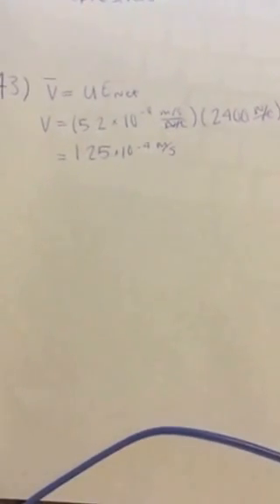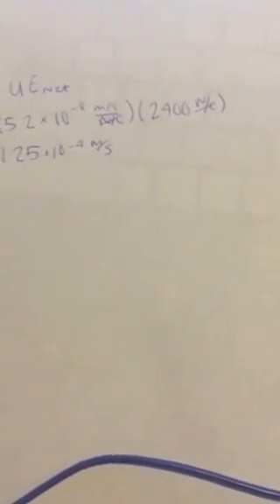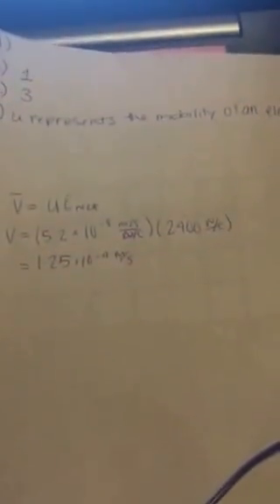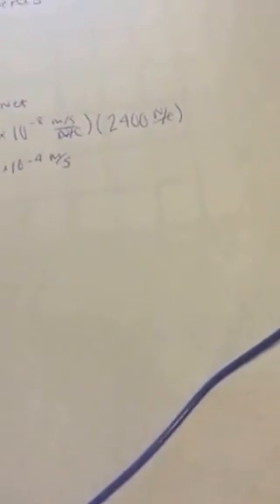Chapter 14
43.) The mobility of Na+ ions in water is 5.2x10^-8 (m/s)/(N/C). If an electric field of 2400N/C is maintained in the fluid, what is the drift speed of the sodium ion?

51.) You place a neutral block of nickel near a small glass sphere that has a charge of 2x10^-8 C uniformly distributed over its surface as shown in the figure. (a) About how long do you have to wait to make sure that the mobile electron sea inside the nickel block has reached equilibrium? 1. Less than a nanosecond 2. Several hours 3. About 1s 4. About 10 min. (b) In equilibrium, what is the average drift speed of the mobile electrons inside the nickel block? 1. About 1x10^5 m/s 2. About 1x10^-5 m/s 3. 0m/s (c) In the equation v=uE, what is the meaning of the symbol u?